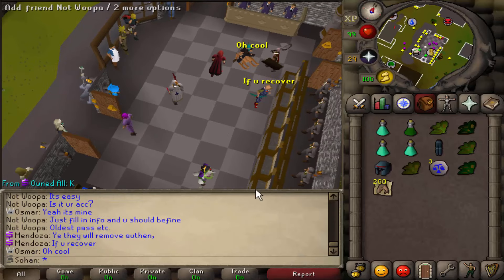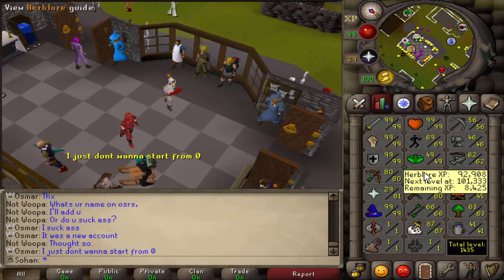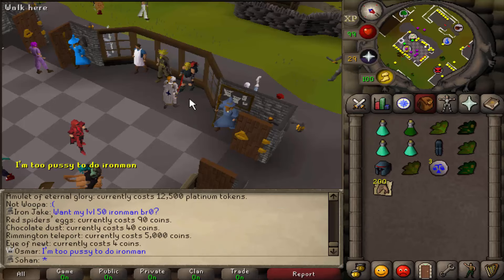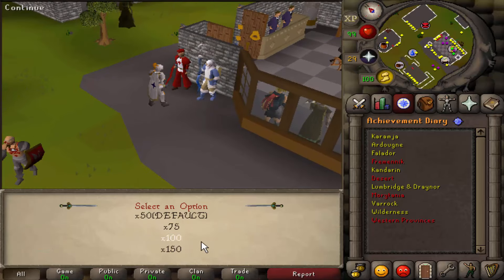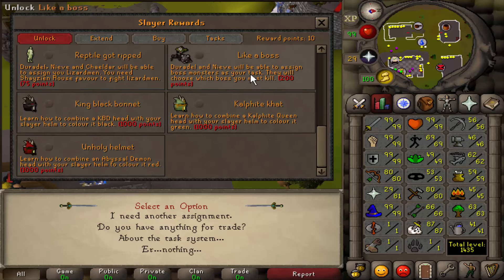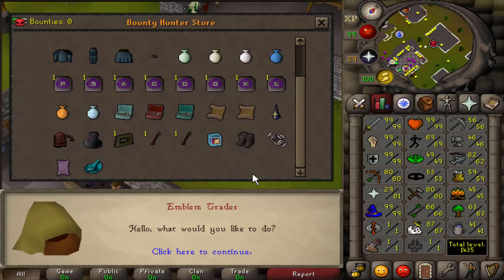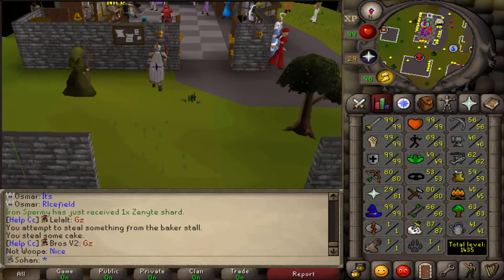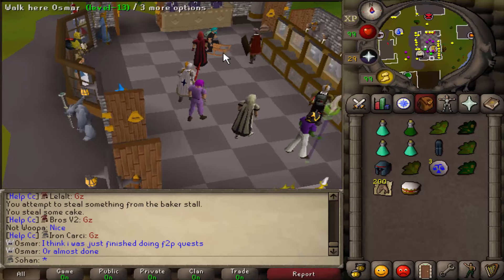[Lost Isle] Hardcore Ironman #3 - HUGE Updates & Working GE?!